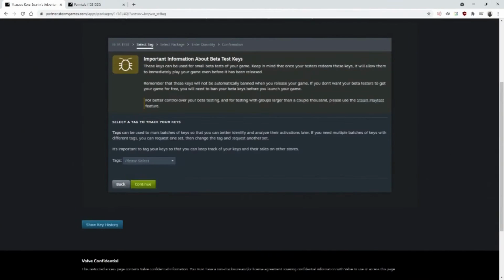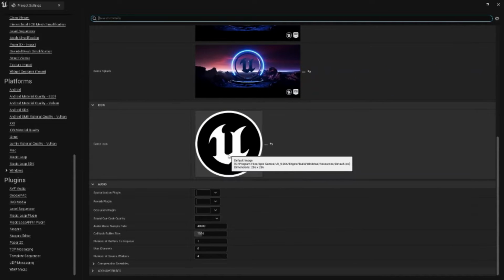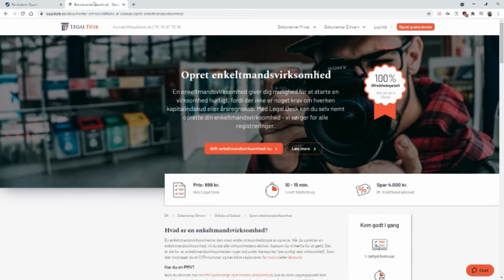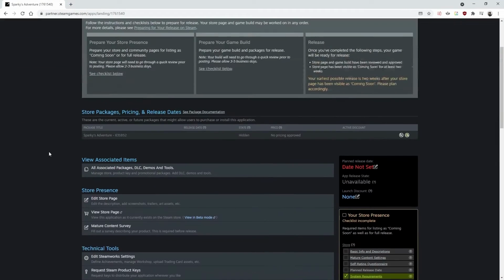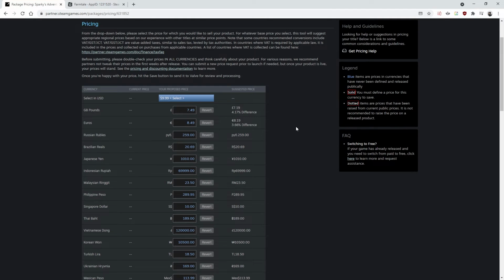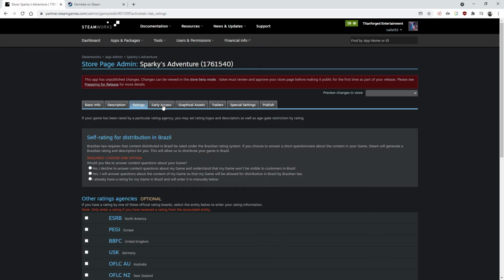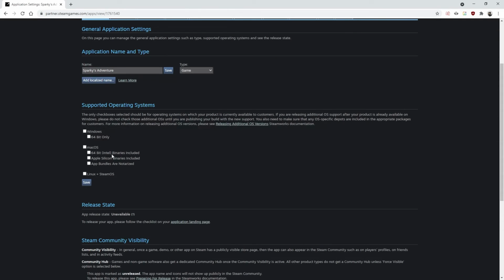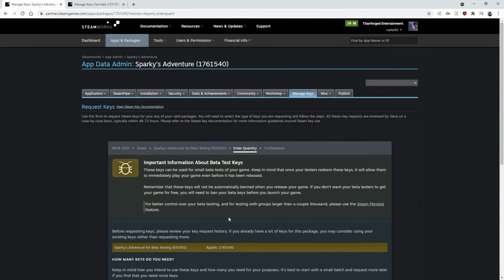HOW TO RELEASE A GAME USING UNREAL ENGINE 5 TO STEAM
Lessons:
1. Introduction
2. Downloading Unreal Engine 5
3. Creating the Project
4. Game Package Settings
5. Packaging the Game
6. Testing the Game
7. Zipping up the Game
8. Creating a Steam Account
9. Creating a Company
10. Joining Steamworks
11. Steamworks Dashboard
12. The Checklist
13. Price and Release Date
14. The Storage
15. Steamworks Documentation
16. Uploading Game to Steam
17. The Release Button
18. Steam Keys

From Unreal Engine 5 to Steam!

In this course, you will learn how to package a game from Unreal Engine 5 and release it on the Steam platform.

Master The Fundamentals

Within the first sections, you will learn how to package the game from Unreal Engine 5 to release it on Steam. Through step-by-step videos, you will be comfortable navigating and get familiar with key concepts using Unreal Engine 5 and the Steamworks Dashboard.

You will use what you have learned and go hands-on with a complete game release guide covering:

Game Package Settings & Export
How to Create a Company (Optional)
How to Join Steamworks
The Steamworks Dashboard & Documentation
The Store Page
How to Upload the Game to Steam
Steam Keys

Skillshare - UE5 to Steam: How to Release a Game
by Titanforged Entertainment